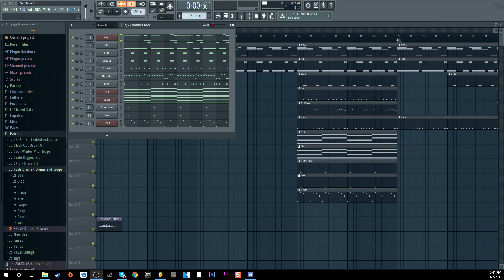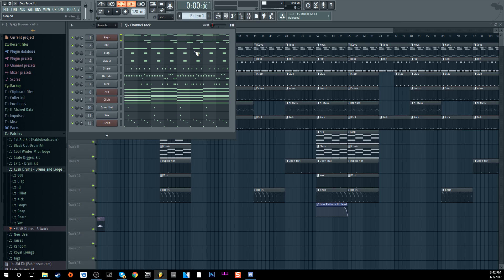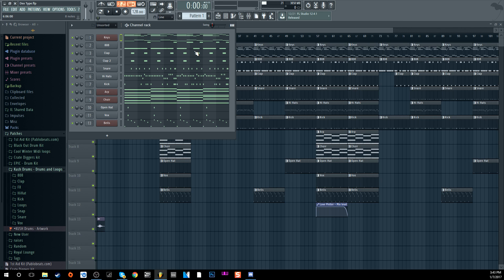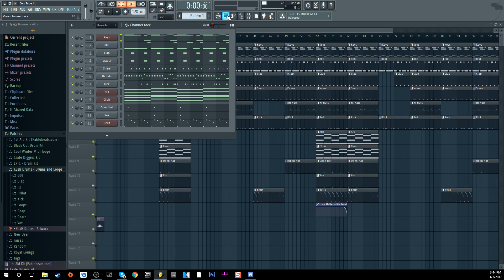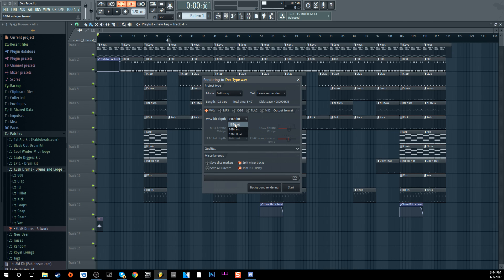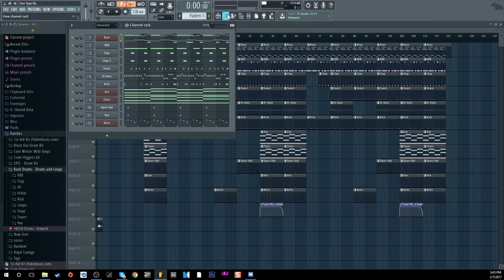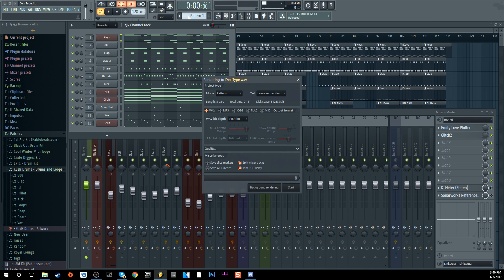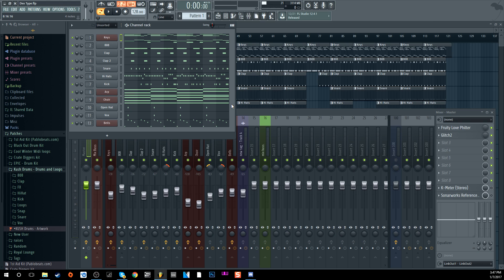How to Trackout/Collaborate on a Beat (FL Studio Tutorial)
In today Video I will be going over how to Track out your beats and also how to send people beats to Collaborate on.